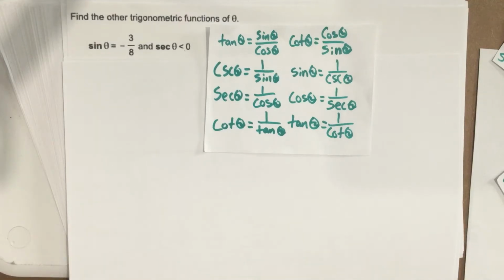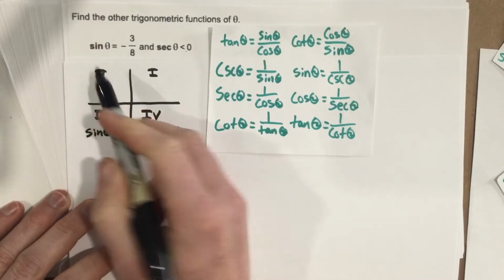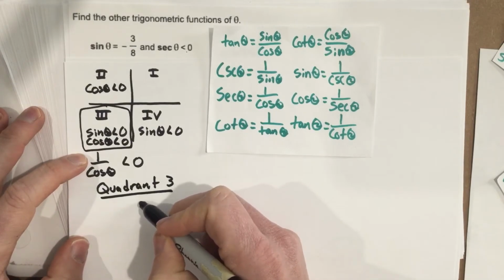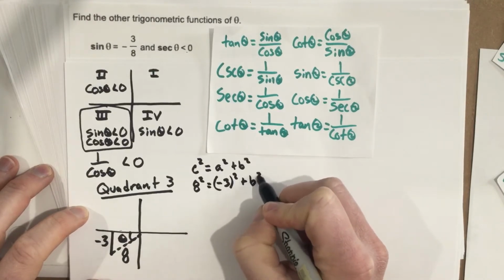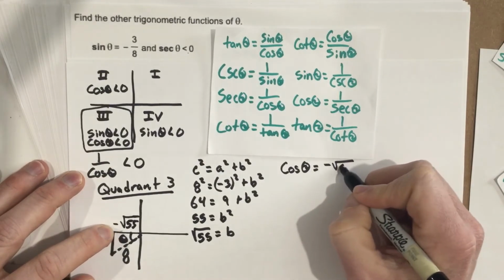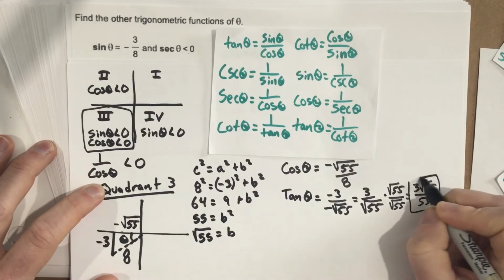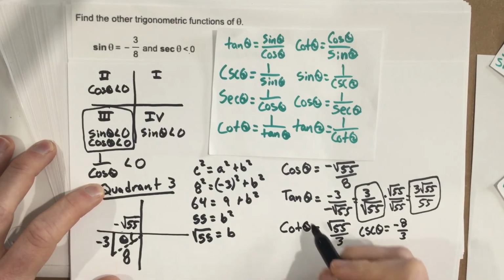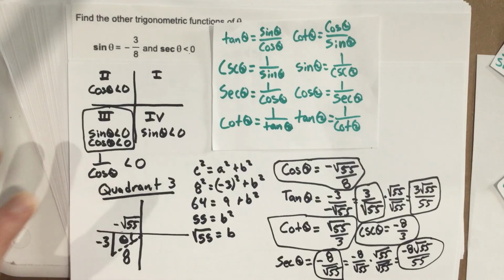7.1 - Problem #6 (Precalculus)